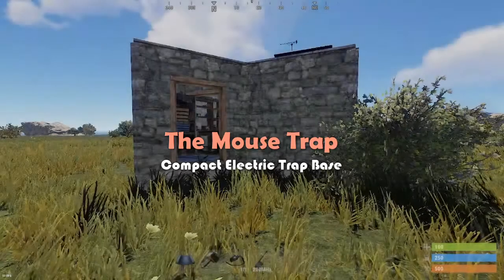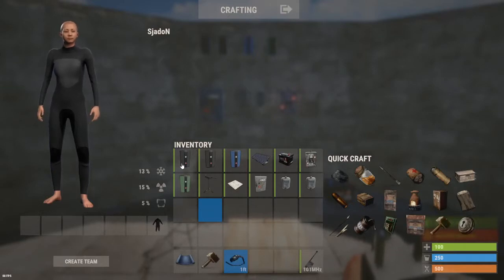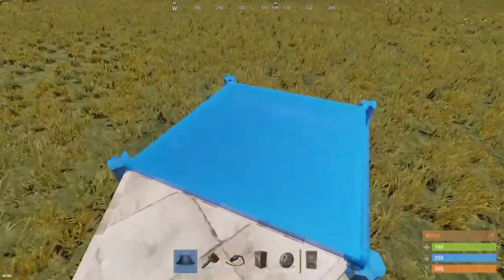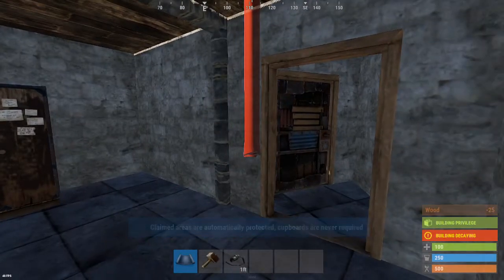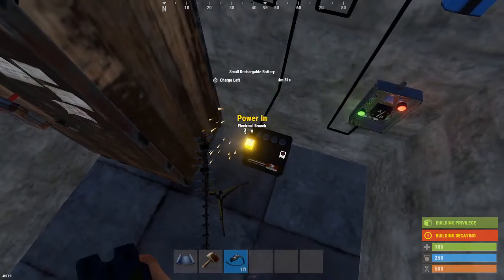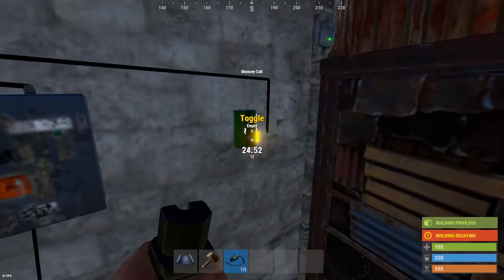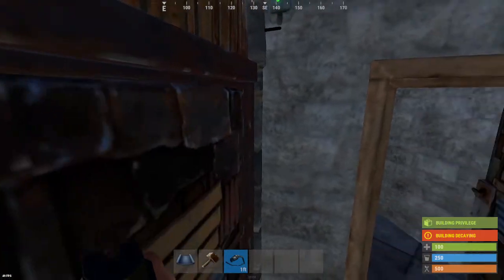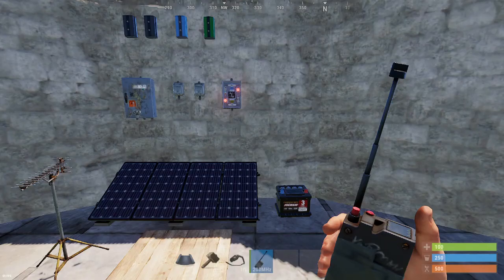Rust Compact Electric Trap Base: The Mouse Trap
In this short video I will show you how to build the 'Mouse Trap'.
The Mouse Trap is a compact, full-automatic electricity Trap Base.

The cool thing about this base is that you can re-use your old starter base!